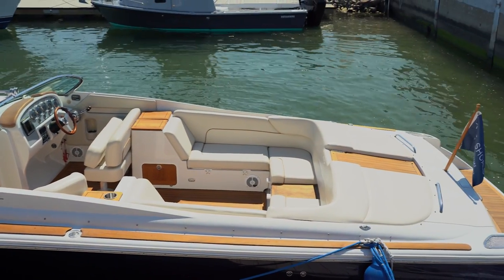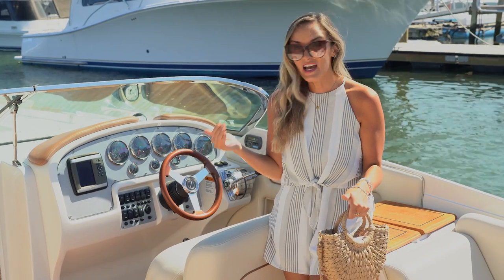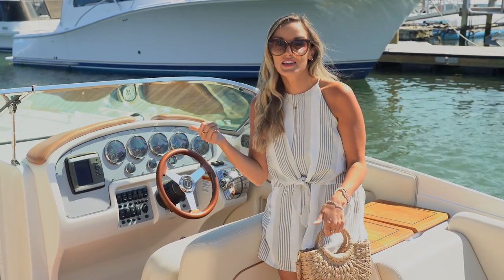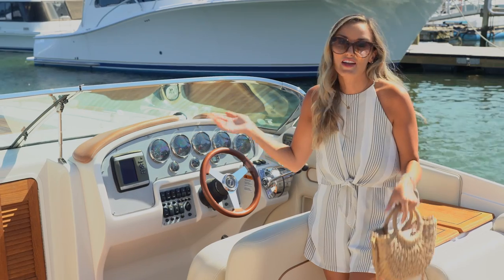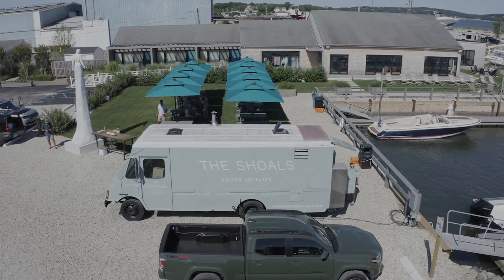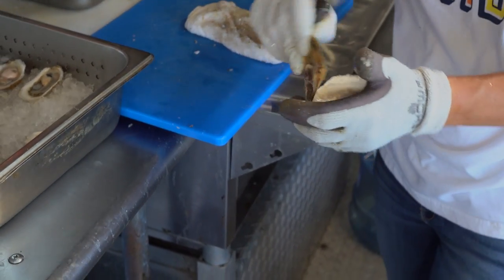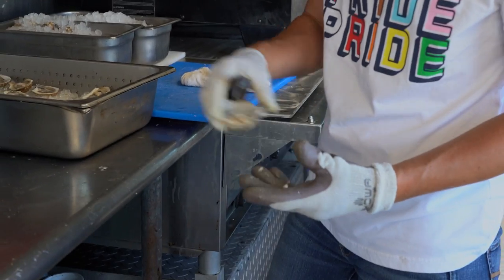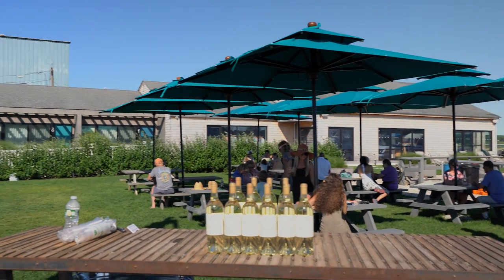Hotel Hot Spots on Long Island's North Fork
If you’re planning on visiting Long Island’s beautiful North Fork, you should know about these top 2 hotel hot spots! Shop, dine and stay at the lively & picturesque boutique hotel “American Beech” in the heart of Greenport or pull up by boat to the North Fork’s first “boatel” on the water in Southold at The Shoals!

Tag us on social and DiscoverLongIsland to share your adventures! For more information on Long Island TV or if you would like to be featured please check out

Receive exclusive savings with the Downtown Deals Travel Pass

Discover Long Island Newsletter- Become a Long Island Insider and be the first to know what is happening on Long Island

Request the Official Long Island Travel Guide- Let us know if you would like to receive an official 2020/ 2021 Long Island Travel Guide